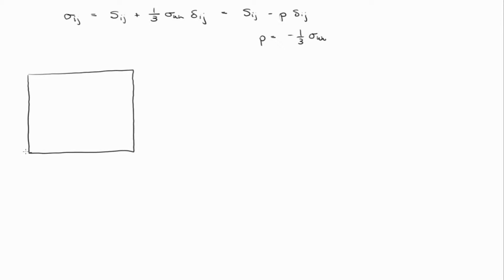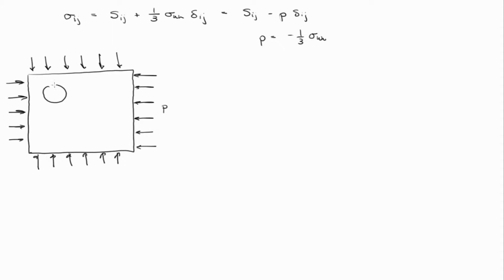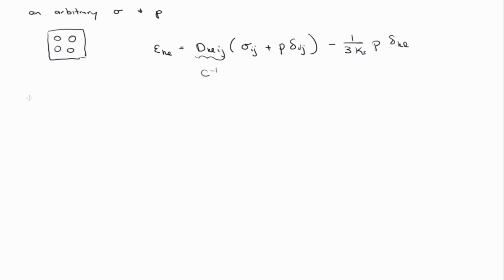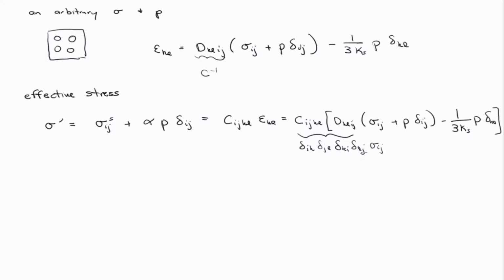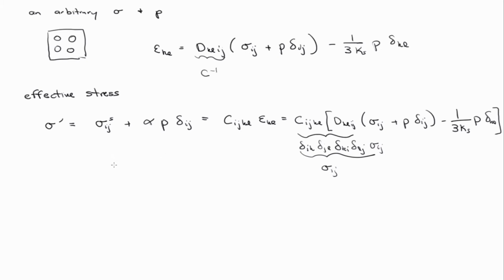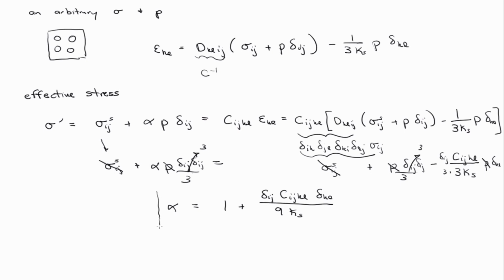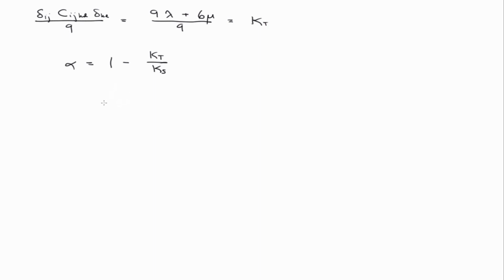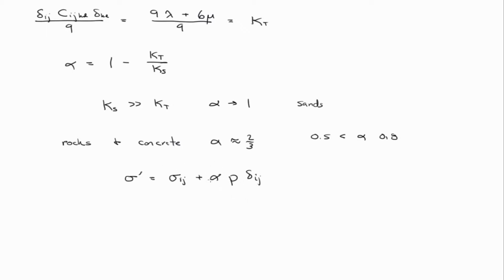Biot's coefficient and effective stress